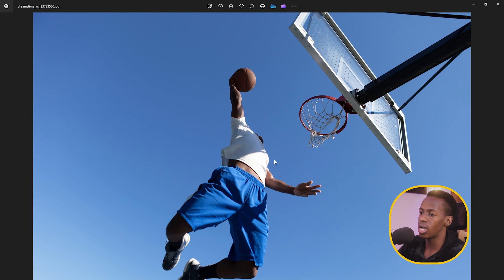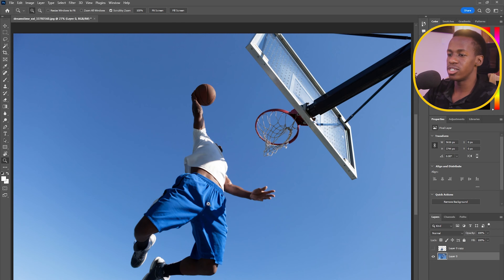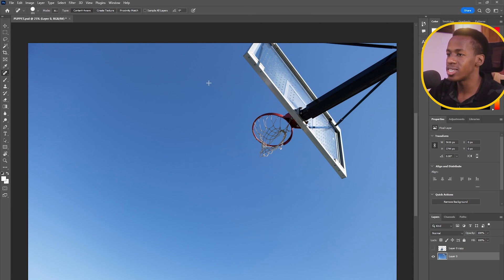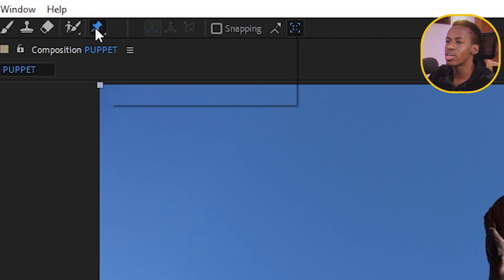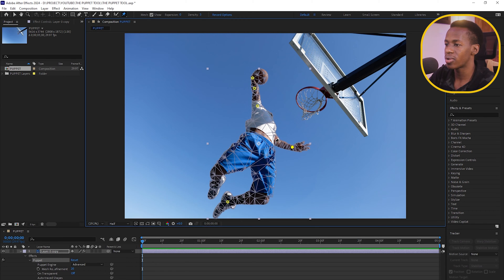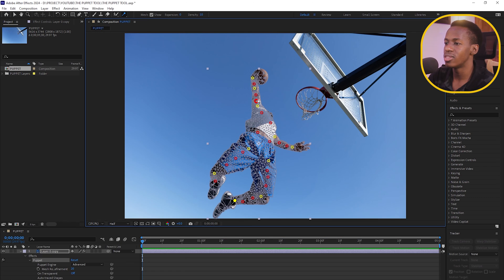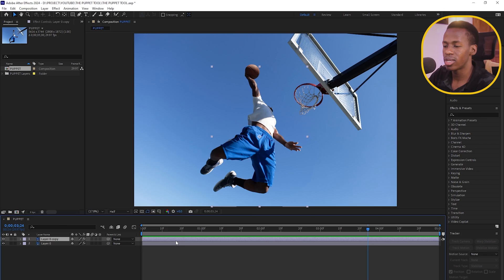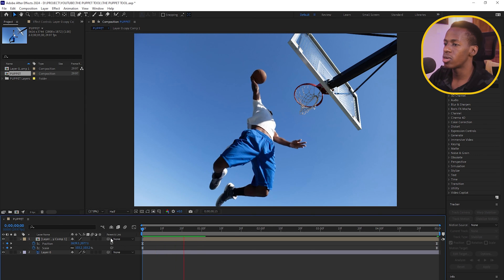How to use THE PUPPET PIN TOOL in After Effects. PRO TIPS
In this video you will learn how to use the puppet pin tool in after effects including all the tools like;
Puppet Position Pin Tool
Puppet Bend Pin Tool
Puppet Advanced Pin Tool
Puppet Overlap Pin Tool.
I will also show you how to parent keyframes to your Puppet Pins for easy and fast animation and rigging.

VIDEO CHAPTERS
00:00 Intro
00:45 Isolating Image From The Background (PHOTOSHOP)
04:37 Importing PSD Into After Effects
05:32 THE PUPPET PIN TOOL
09:30 ANIMATION with the Puppet Pin Tool
12:27 Last two tool
15:29 Parenting the Null Object